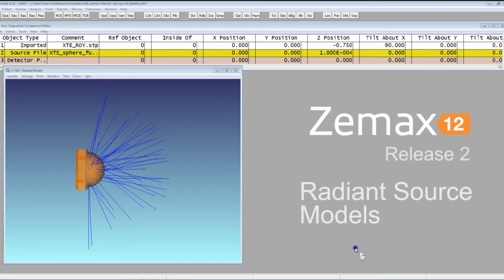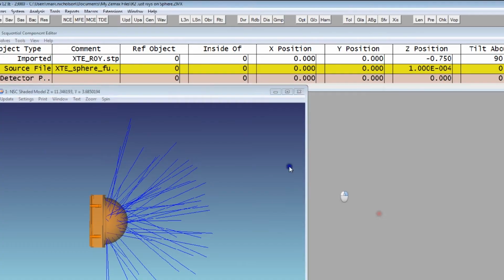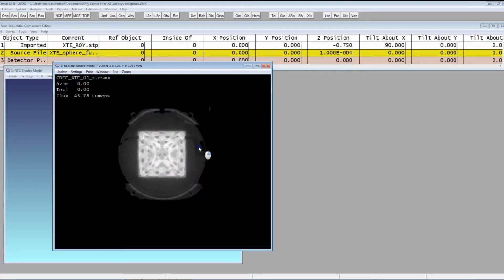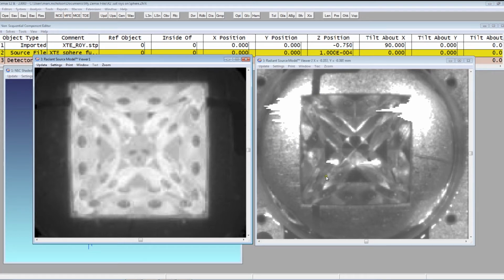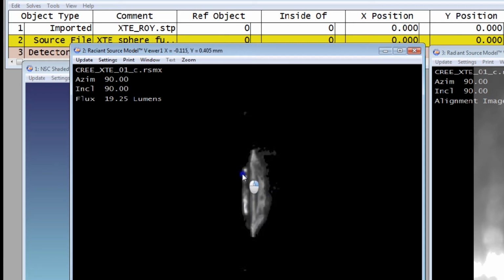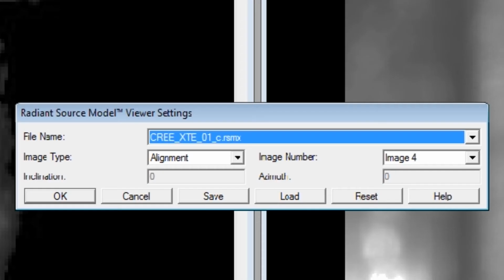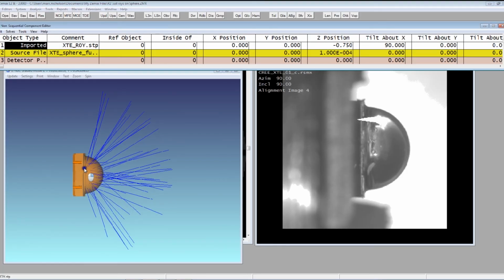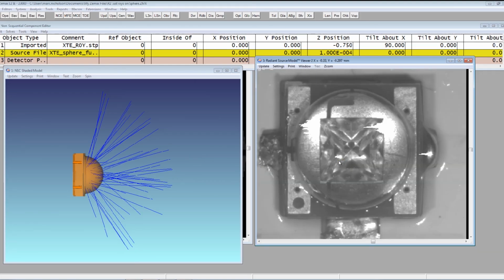Radiant Source Models in Zemax 12 Release 2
Improved and Expanded Light Source Library contains alignment images of the sources so you always know exactly where the sources are located. Improved ray generation, improved spectral libraries and ZPL control of ray generation.